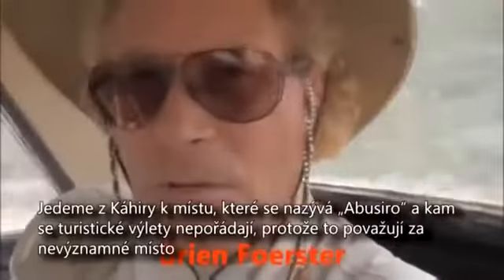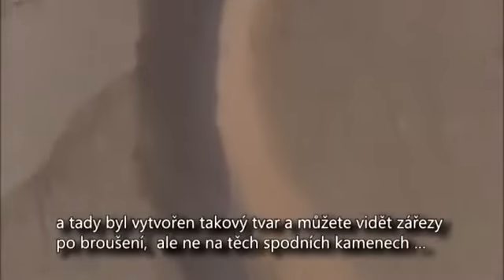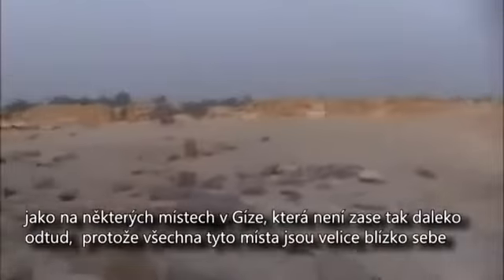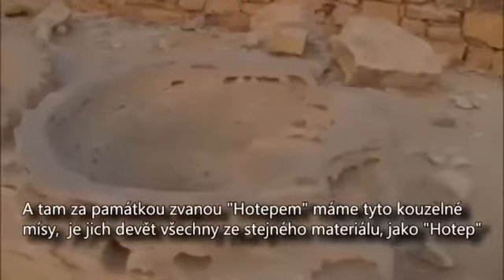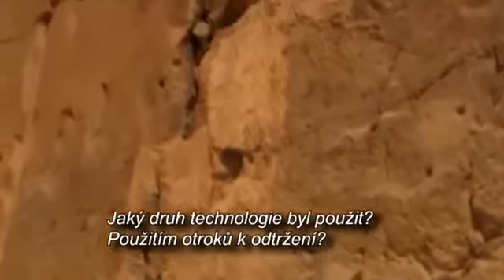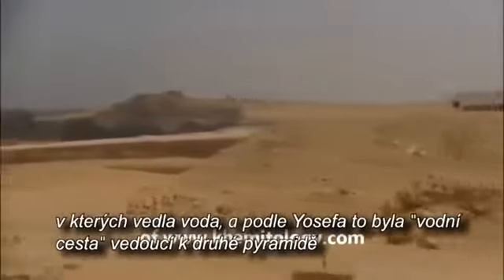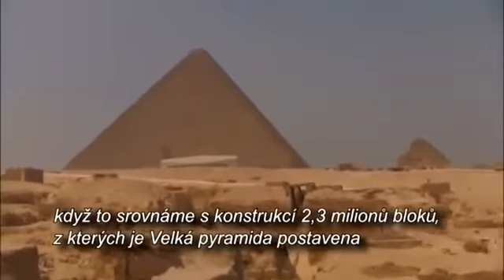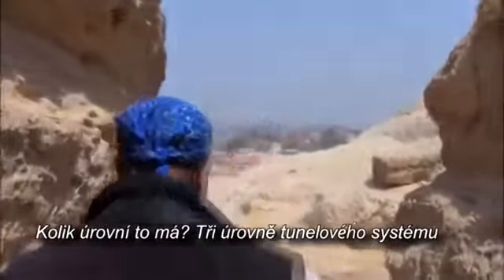EGYPT PLNÝ ZÁHAD III.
ABÚ GURÁB – nevyvrátiteľný dôkaz pradávnej vysoko vyspelej technológie – predynastický názov tohto miesta je Bu Wizzer, v preklade Osirisova zem ››
“COMMISSIONS” zo Síria – predynastickí vládcovia Egypta
ÚDOLNÝ CHRÁM a tunelový systém v Gíze
Séria Briena Foerstera venovaná technologickým záhadám Starovekého Egypta
S dovolením televízie LTV Plus
EGYPT SA PREBÚDZA, A MY O TOM PRINÁŠAME SPRÁVY
Vyše 850 článkov a videí!
EGYPT IS WAKING AND WE'LL ABOUT IT CARRY NEWS
Over 850 articles and videos!